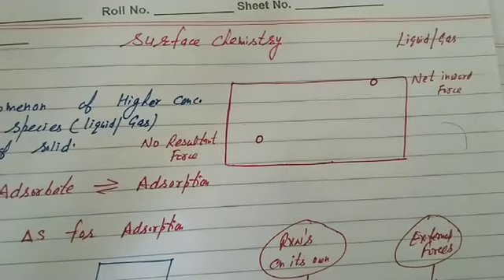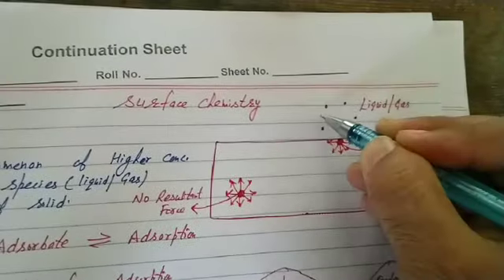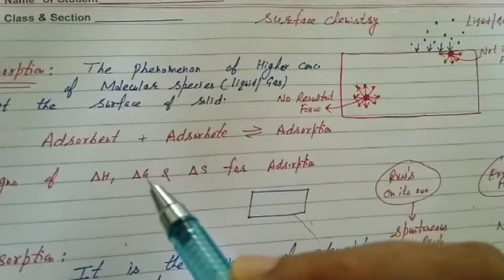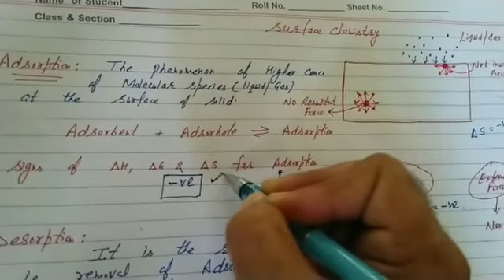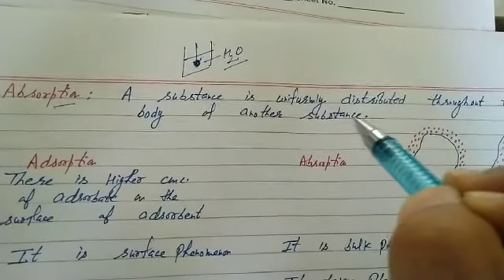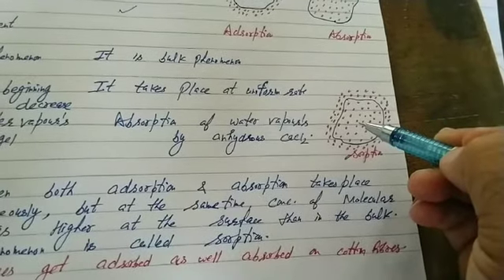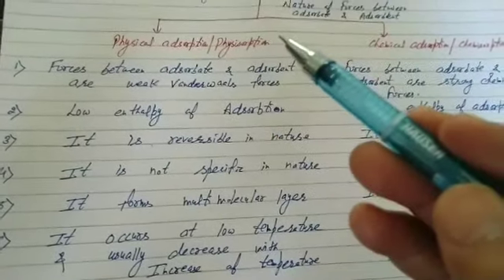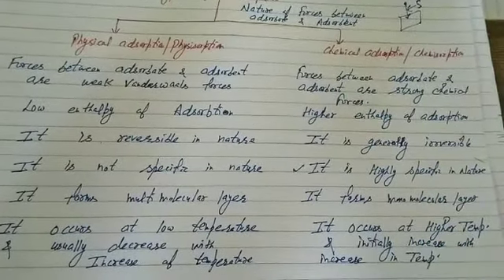surface Chemistry (I)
general introduction